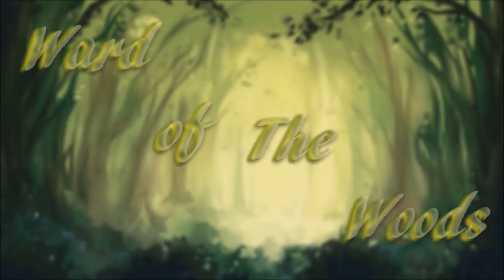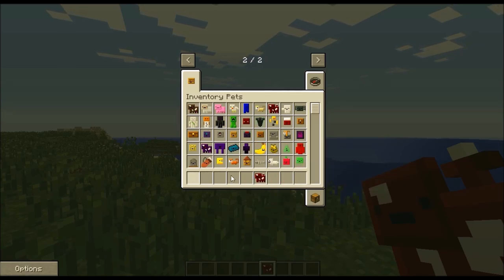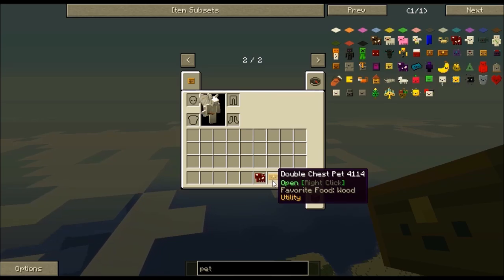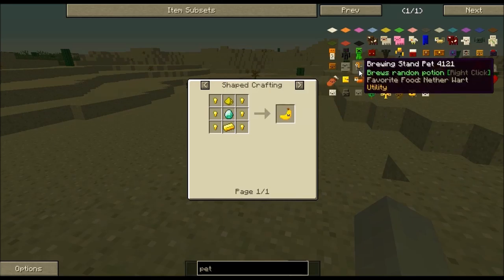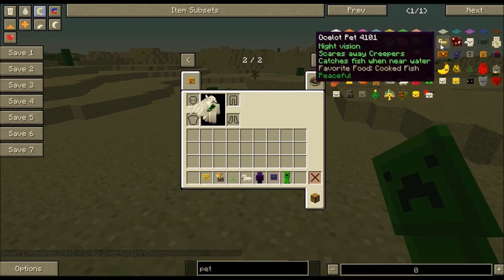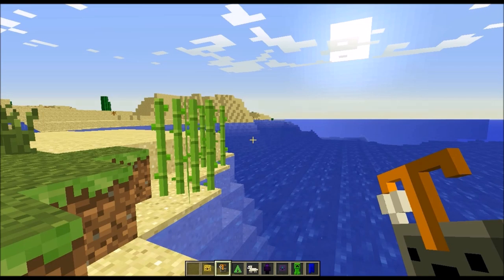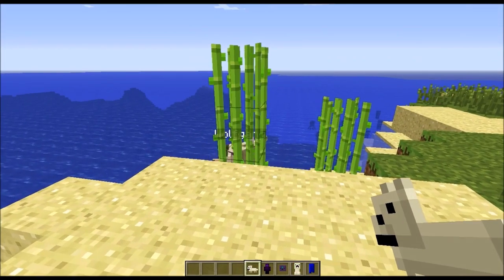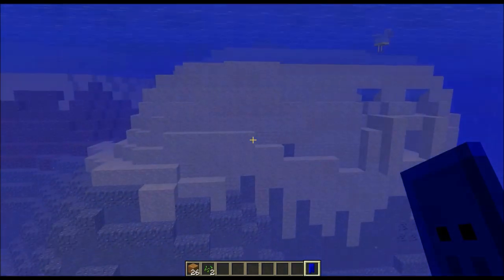Pets That Work For You???? Inventory Pets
Wait you can have pets that give you free stuff and smelt and give you regeneration?